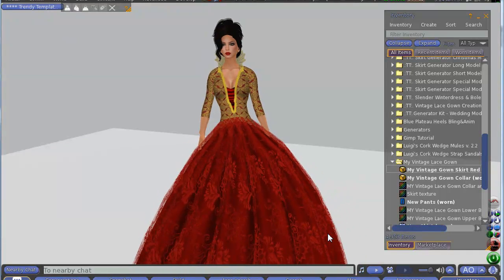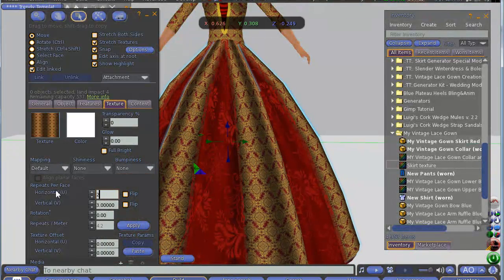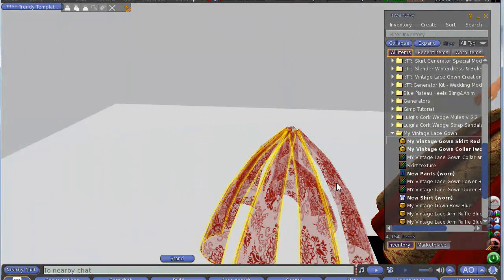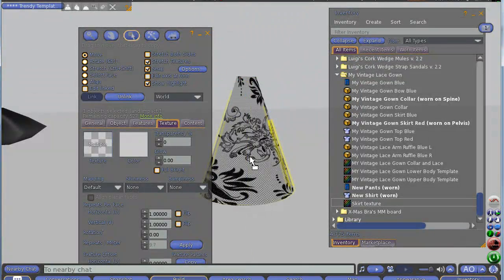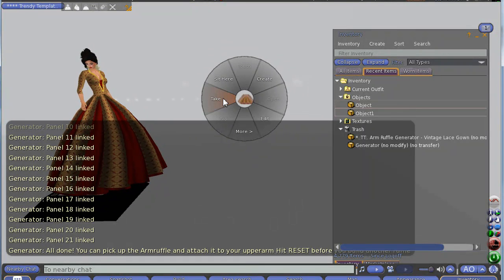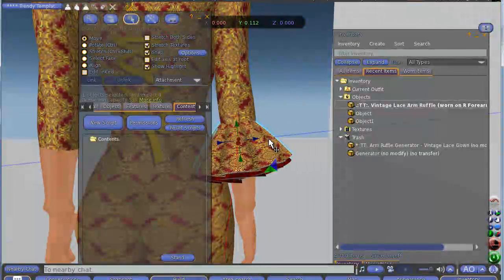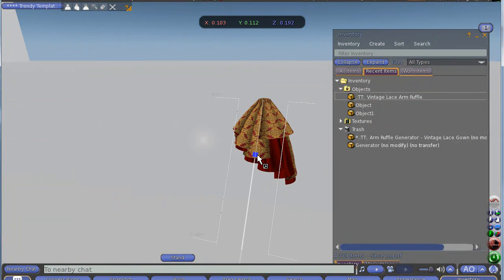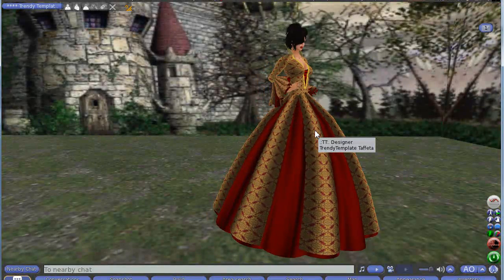Putting it together